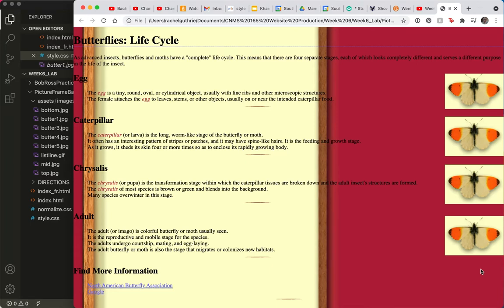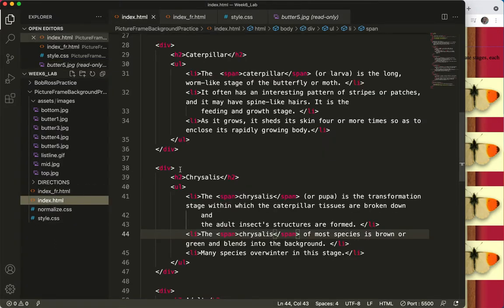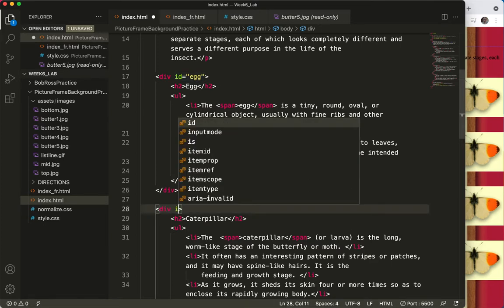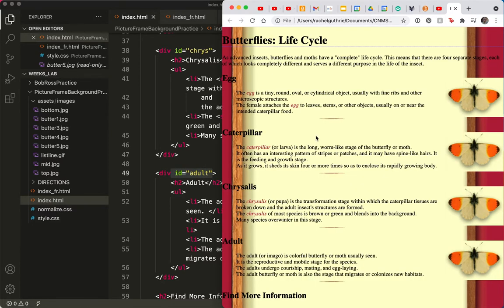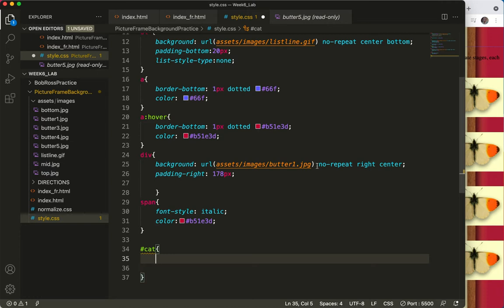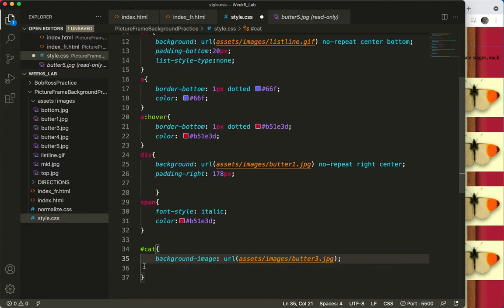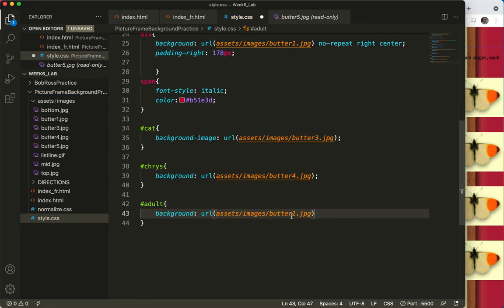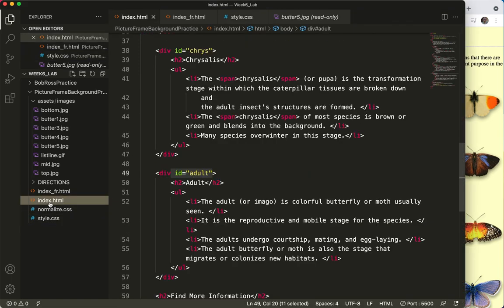Lab 6 (part g)